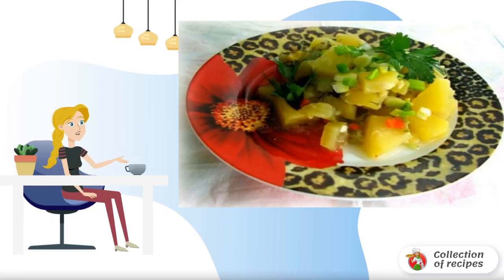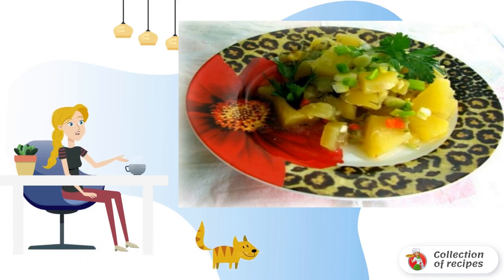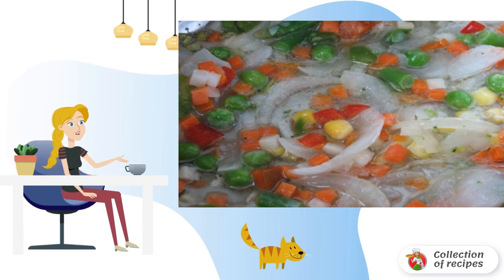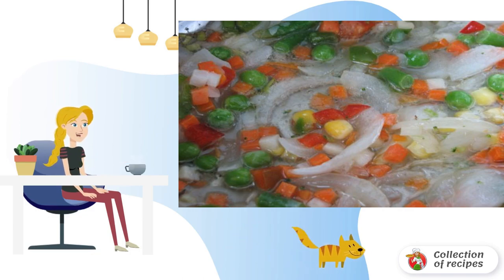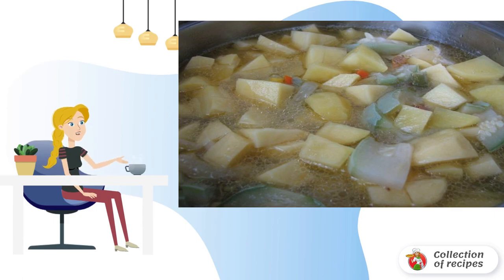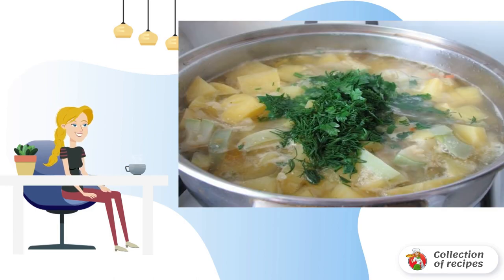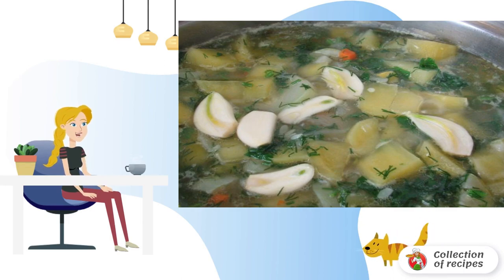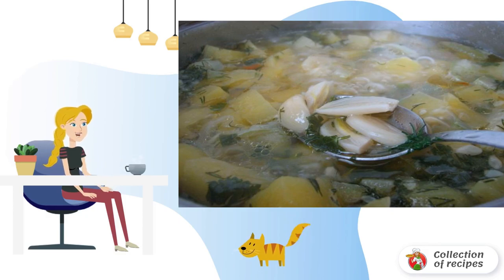Vegetable stew with zucchini. Delicious recipe photo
A healthy and light vegetable dish that is very easy to prepare. For women - an independent dish, for men - as a side dish to meat.

Ingredients:
Zucchini — 500 Gram,
Vegetable mixture - 300 Gram (carrots, peas, corn, pepper, asparagus beans),
Dill, parsley - 30 Gram,
Ground black pepper - 2 Pinches,

Step-by-step photo recipe, Recipes for each, Simple recipes, Fast Food Recipes, This is a step-by-step recipe, The most delicious recipes, How to cook recipes at home, Holiday recipes with photos, Home recipe,